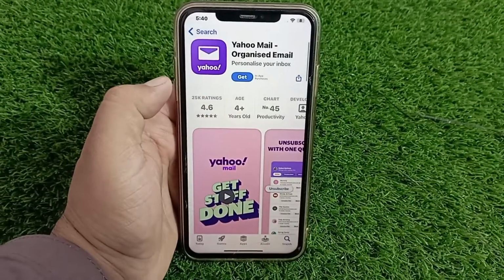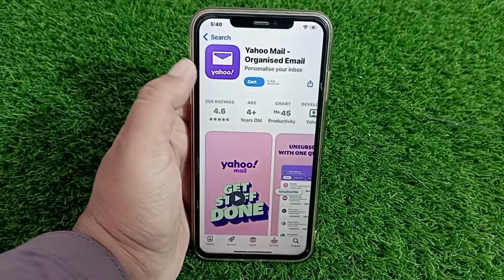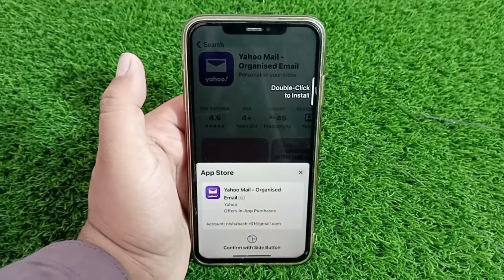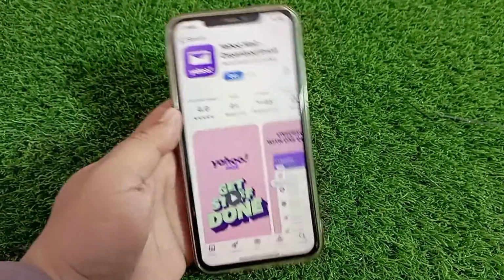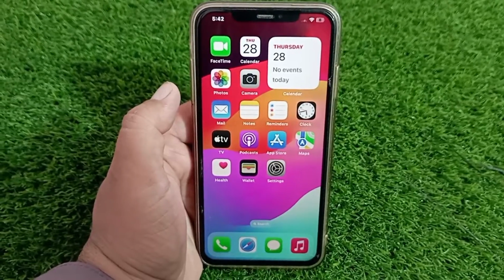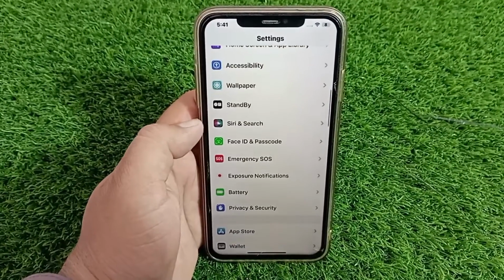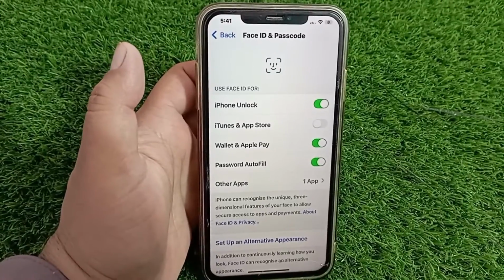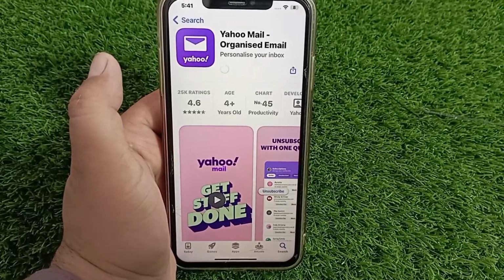Disable Double Click to Install iPhone in iOS 17 2024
How to turn off double click to install for Apps on iPhone.